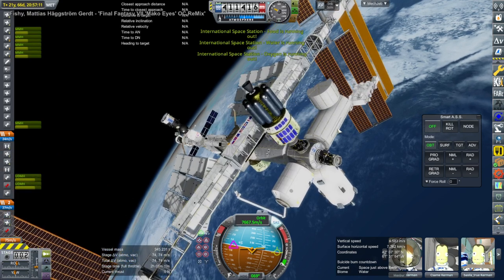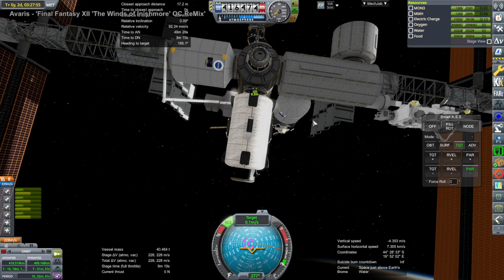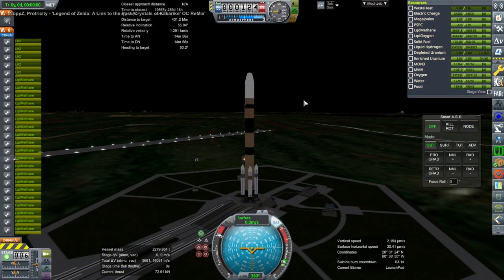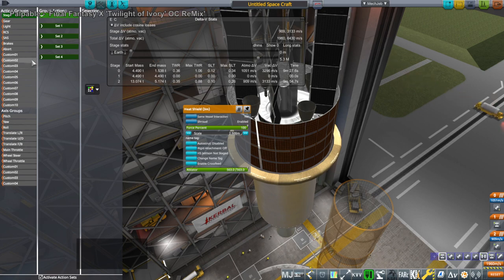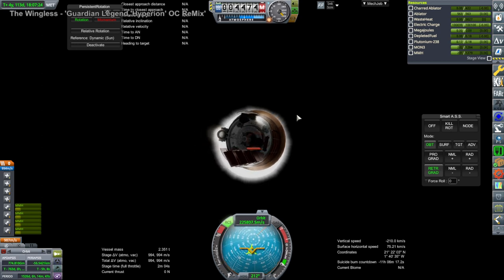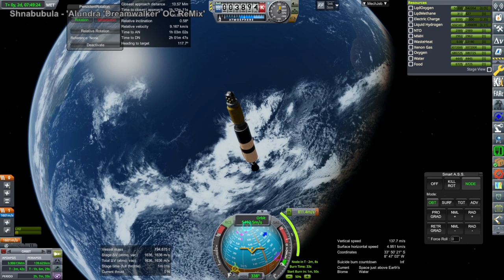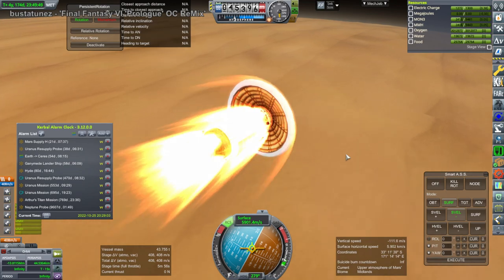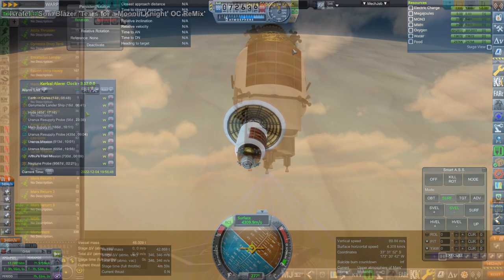Kerbal Space Program with RO - Solar System Tourism 69